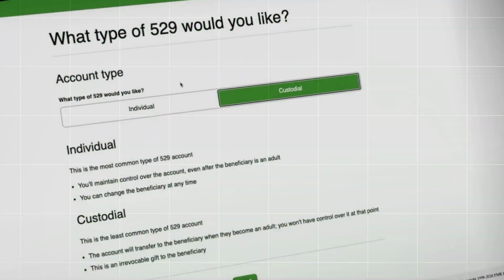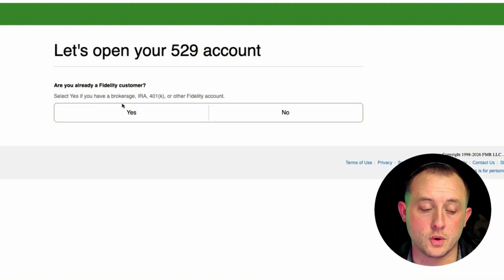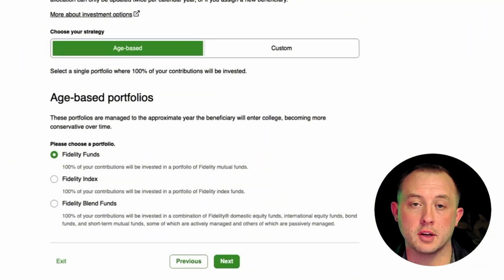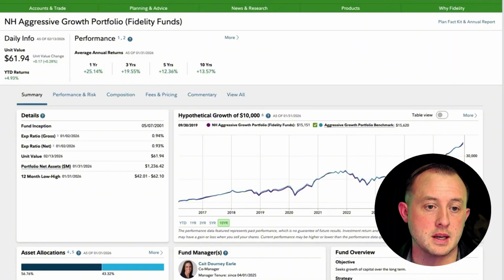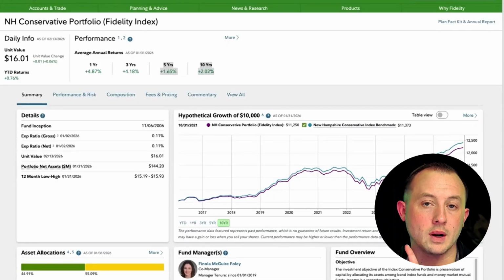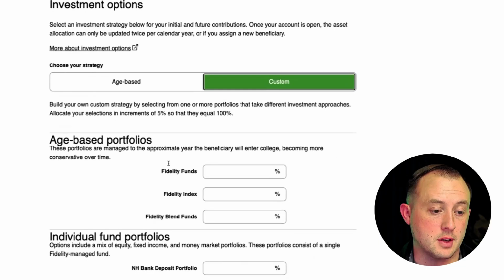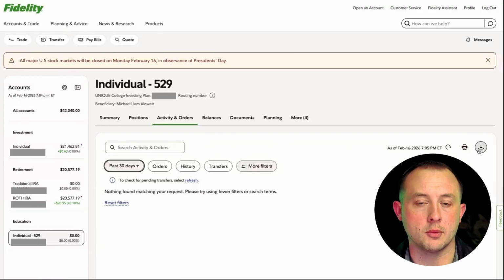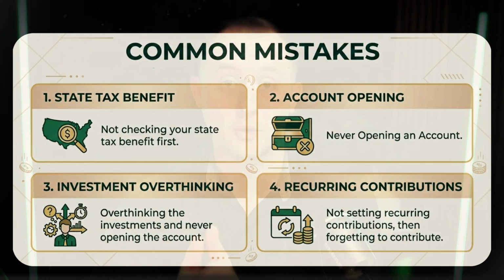How to Open a 529 Plan in Fidelity (Step-by-Step Tutorial)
Want to open a 529 plan in Fidelity the smart way and start saving for college with powerful tax advantages? In this step by step walkthrough, I show you exactly how to open a Fidelity 529 plan, including what information you need, how to choose between individual and custodial accounts, how to compare state plans, and how to select the best investment strategy.

If you want to open a 529 plan in Fidelity, we cover age-based options, custom index portfolios, expense ratios, active vs passive funds, and how to link your bank account to fund the plan. You will also learn how the Fidelity gifting dashboard works so friends and family can contribute directly to the account.

Before you open a 529 plan in Fidelity, make sure you understand state tax benefits, recurring contributions, and common mistakes that can cost you money over time.

Blake Alewelt
Shieldline Financial and Bravo Ridge Group at eXp Realty
West Des Moines, IA
Licensed to Sell Real Estate in Iowa

CHAPTERS:
0:00 Why a 529 Could Be a Game Changer for College Savings
0:20 What You Need Before You Open a 529 Plan in Fidelity
1:03 Click by Click Walkthrough Inside Fidelity
2:27 Individual vs Custodial Account Explained Simply
3:31 The State Tax Benefit Most People Miss
4:05 Picking the Right Investment Strategy Without Overthinking It
5:06 Index Funds vs Active Funds What Actually Wins
11:04 Account Approved Now Here’s How to Fund It
12:28 The Hidden College Gifting Feature Families Love
13:49 4 Costly Mistakes to Avoid When You Open a 529 Plan in Fidelity